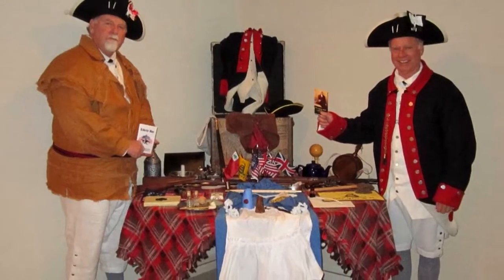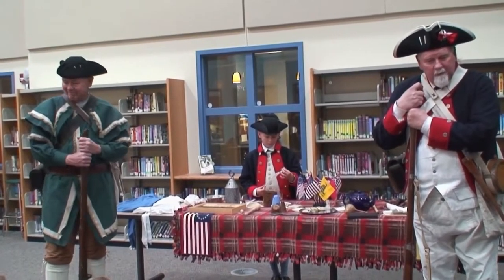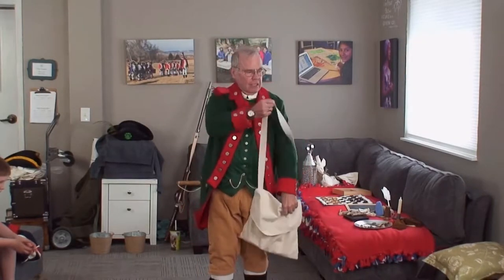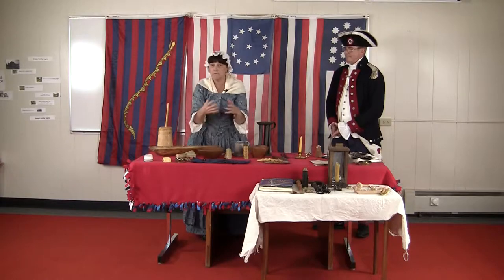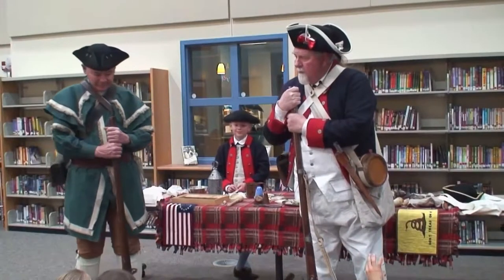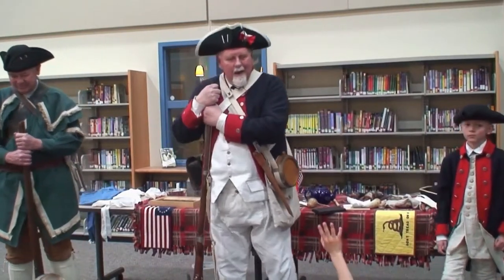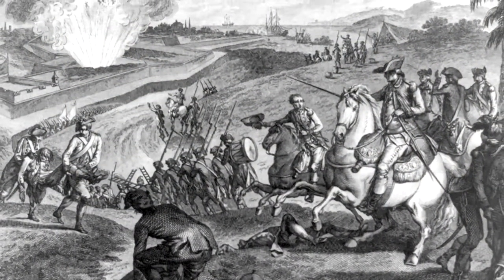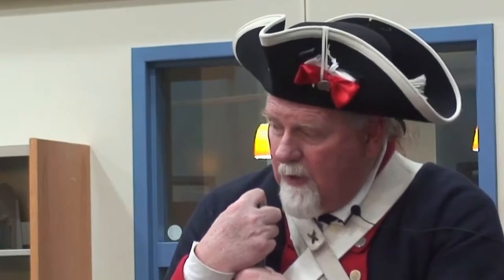The Patriot Chest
The Patriot Chest program is an interactive presentation intended to compliment Elementary and Middle School lesson plans on the Revolutionary War and Colonial period of American history.  The program purpose is to bring that history alive, while providing students with a sense of the times and appreciation of the Patriot men and women who founded our Nation.